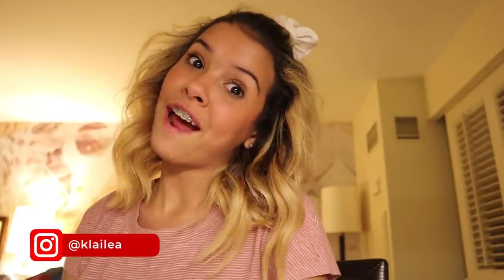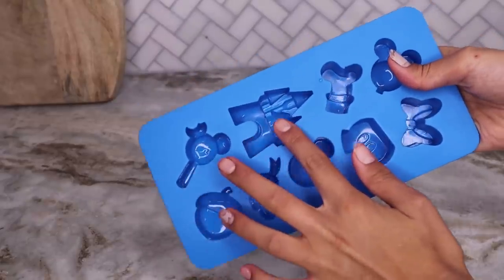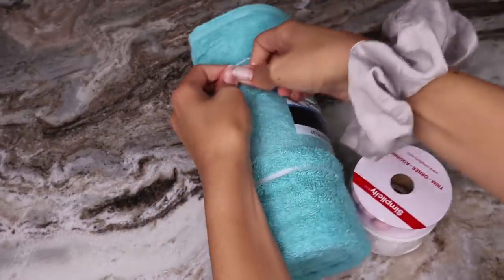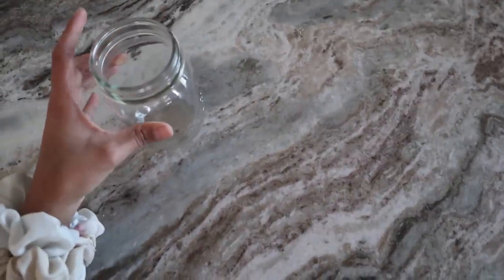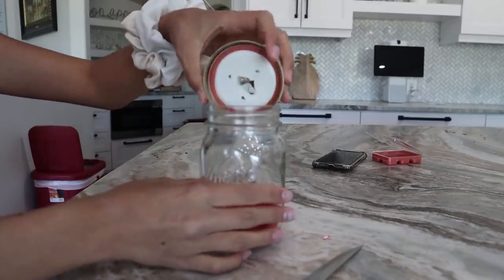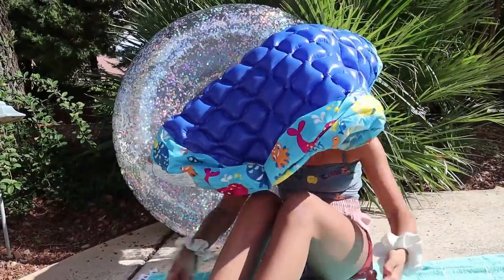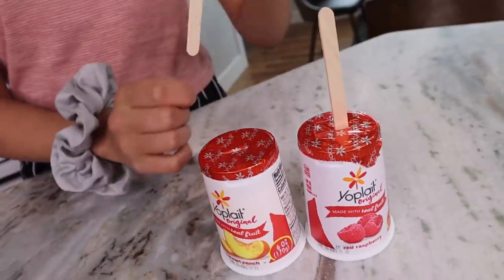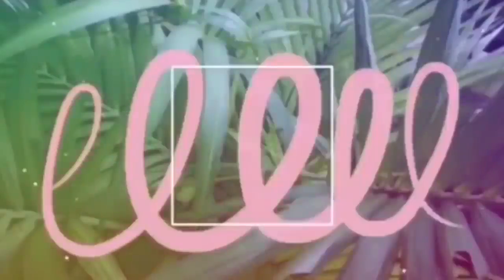DIY Summer LIFE HACKS!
Summer is just around the corner, I came up with 5 diy summer life hacks! To make your summer more fun and more relaxing!